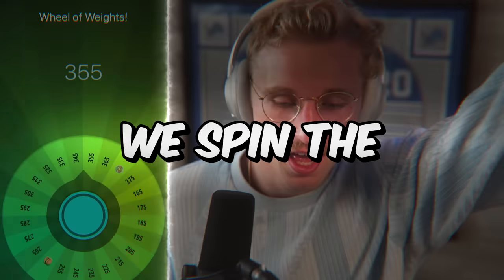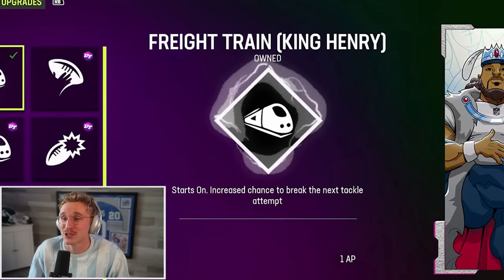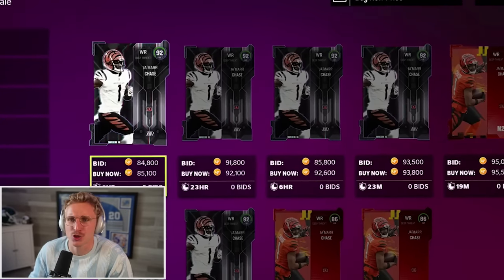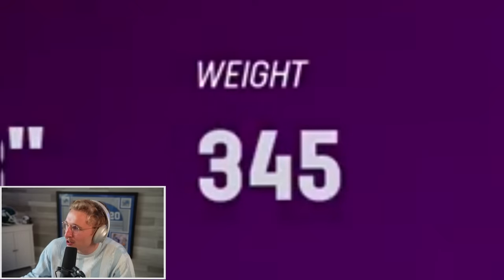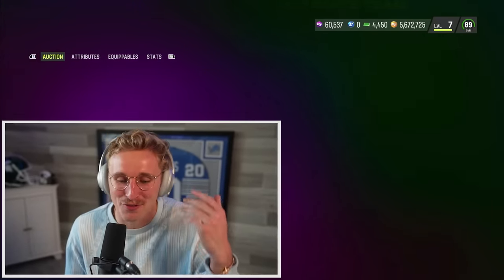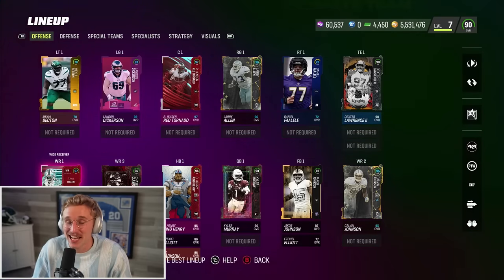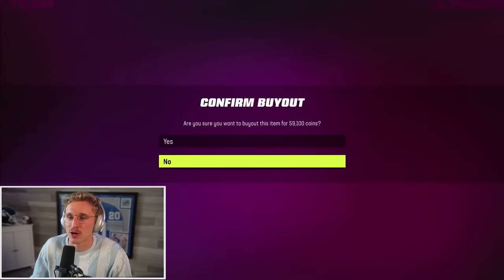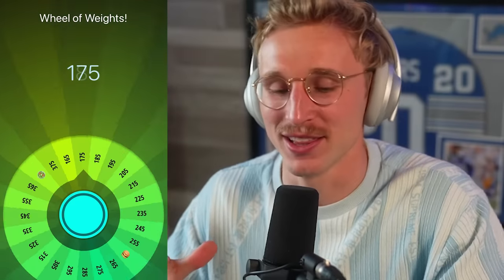The Wheel of WEIGHTS Builds My Team!